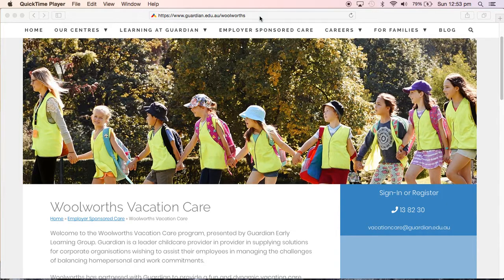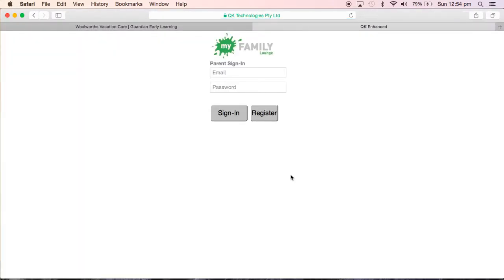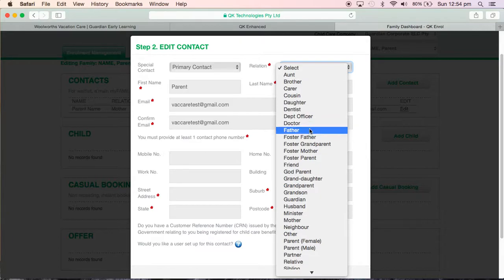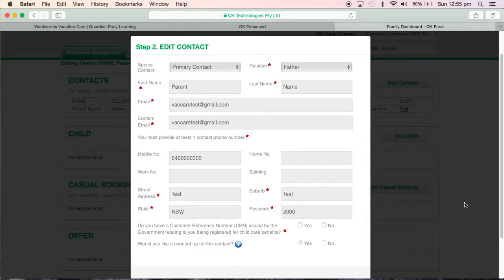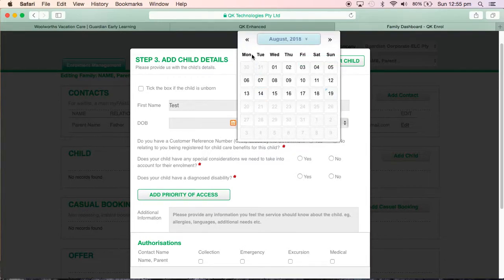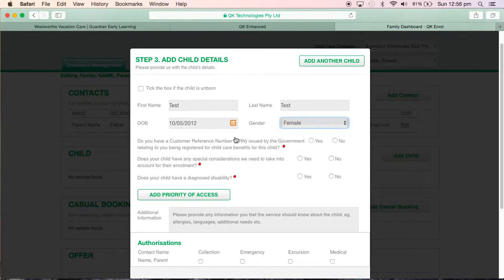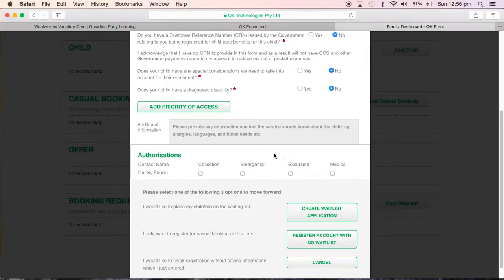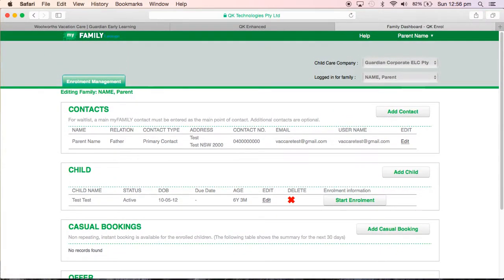3 Providing Your Details